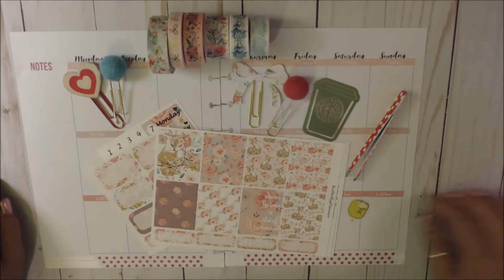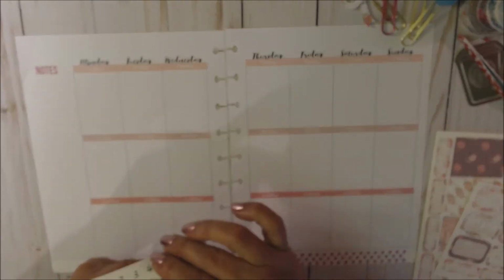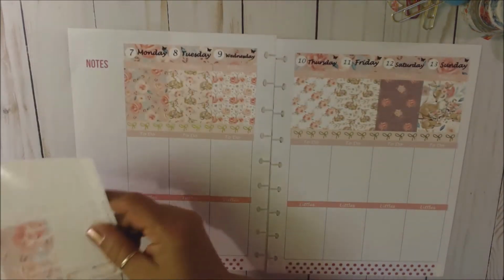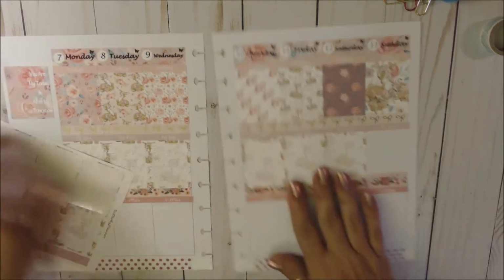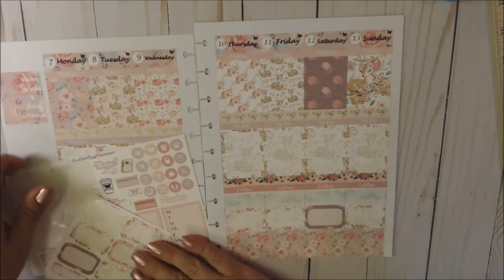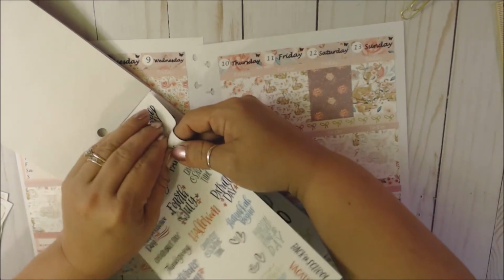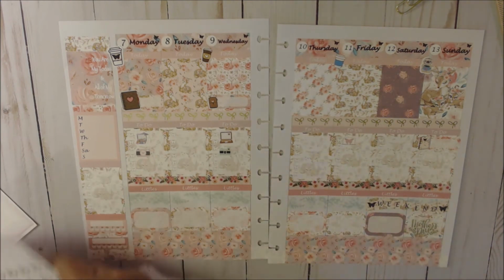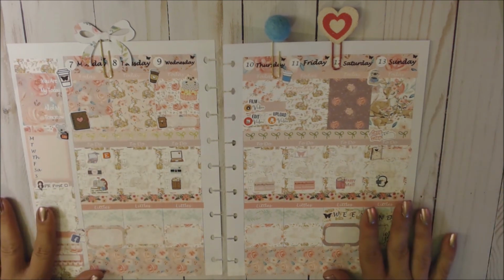Happy Planner PWM Design Group featuring Butterfly Planner May 7-13, 2018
This is my Happy Planner PWMDG video, featuring Butterfly Planner for the week of May 7-13, 2018.  The link to Butterfly Planner's Etsy shop is down below in my Linktree.

Hugs, Teresa

Friend Mail:
Teresa Branham